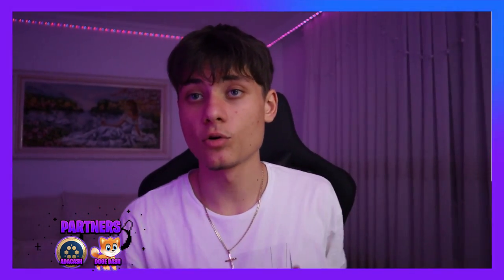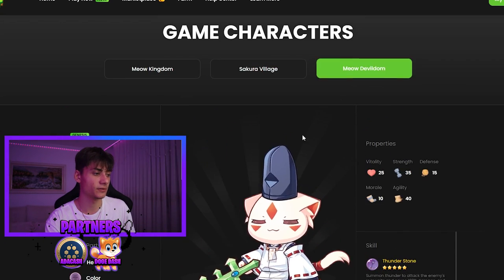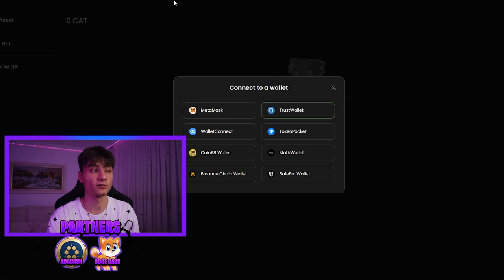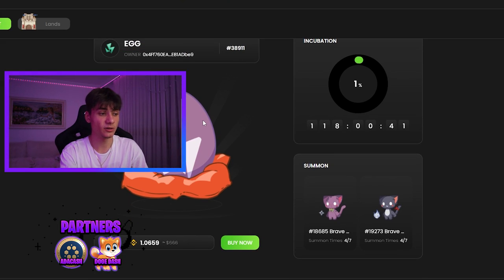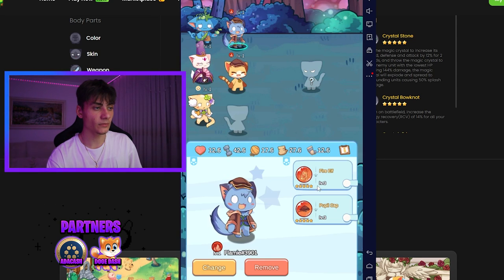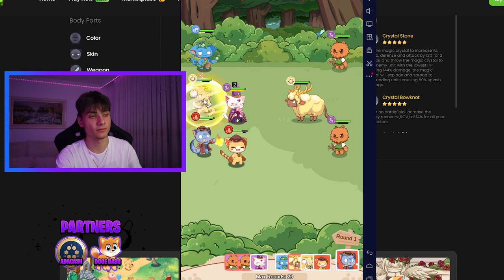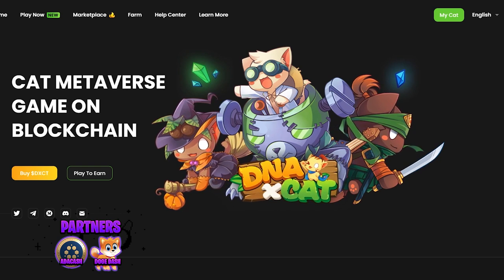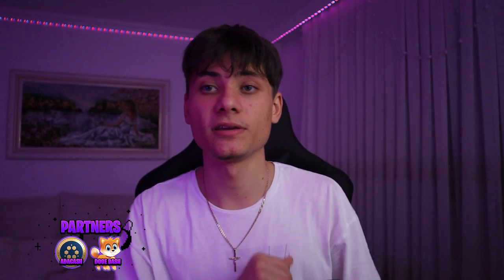DNAxCAT 🔥 PLAY 2 EARN GAME 🔥 MARKETPLACE 🔥 NFT🔥 EARN 200$ per day with $SFC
LINKS HERE !

💙 USE CODE FXLASH 💙

@cryptoflashxx - PLEASE DM ME HERE IF I AM NOT RESPONDING ON MY OTHER TG.